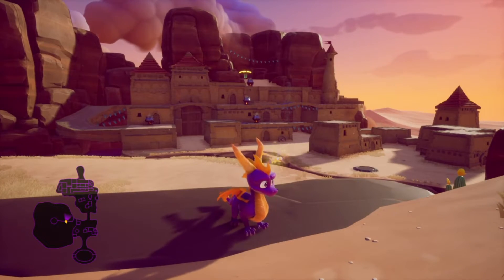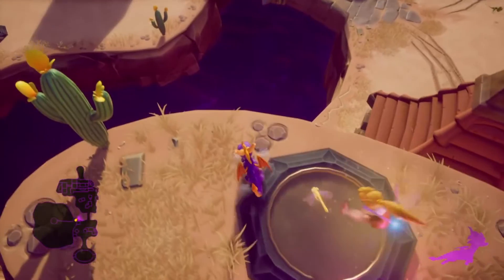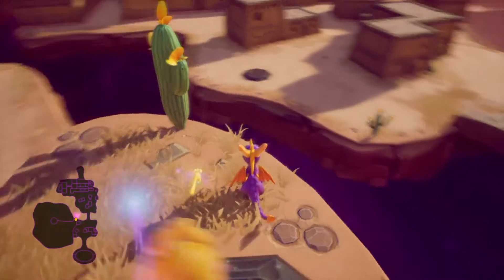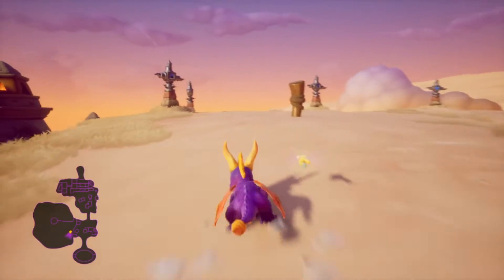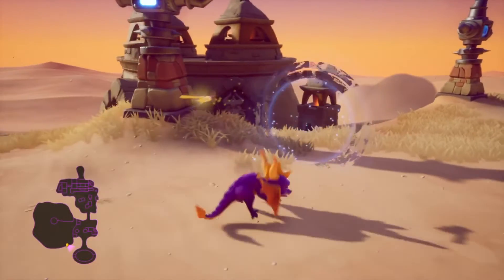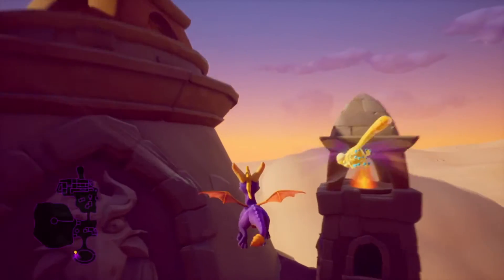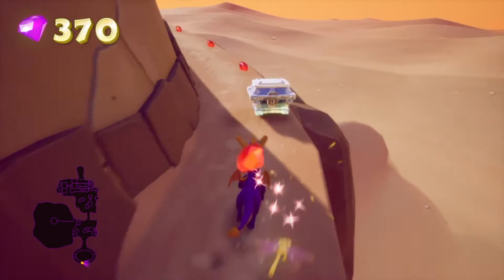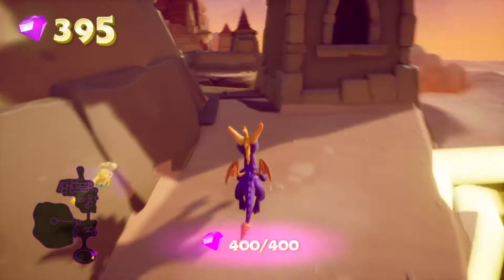Hidden Gems on Cliff Town | Spyro The Dragon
PC Specs:
I7 7700k
EVGA GTX 1080 TI Black Edition
32 GB of Ram

This Video Contains Graphic Display's of Gaming Athleticism

Youtube.com/ValREcO